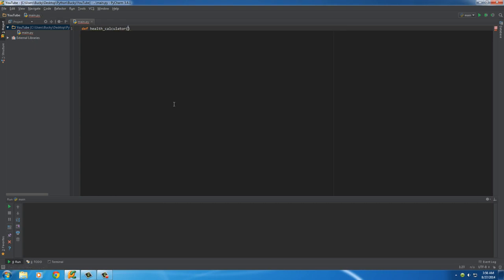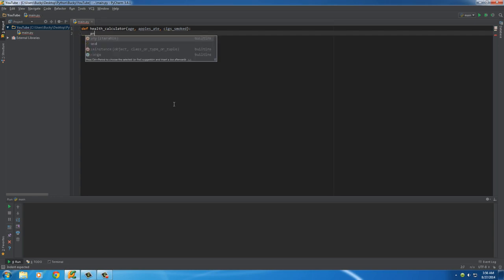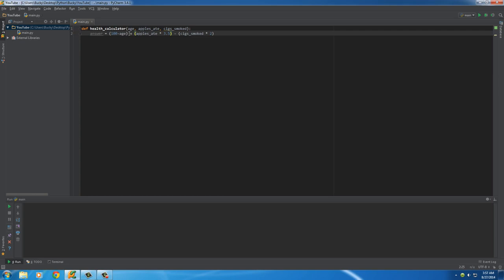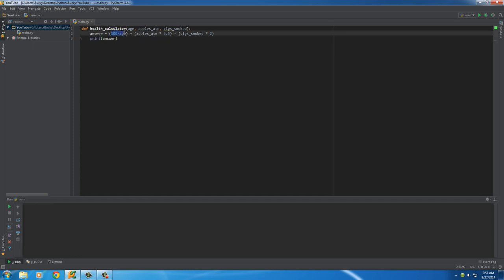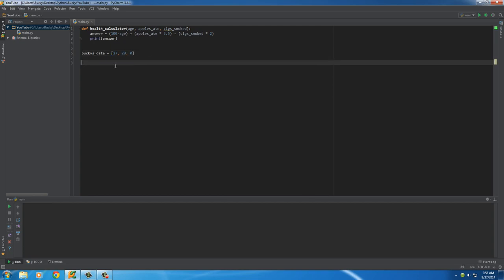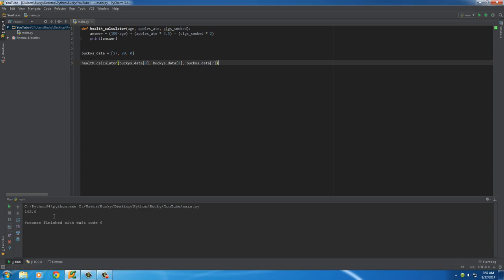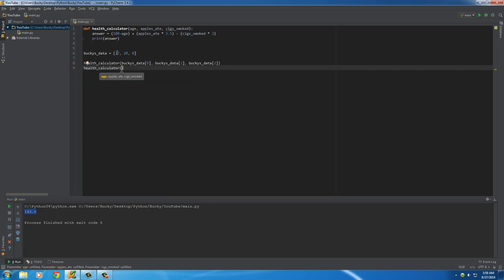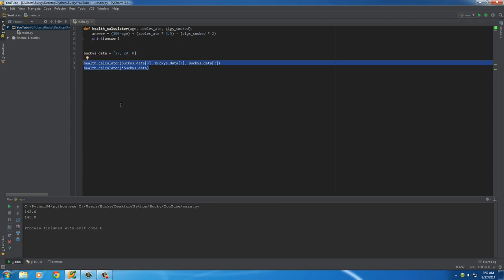Python Programming Tutorial 18 - Unpacking Arguments